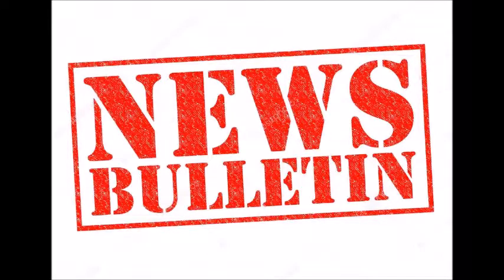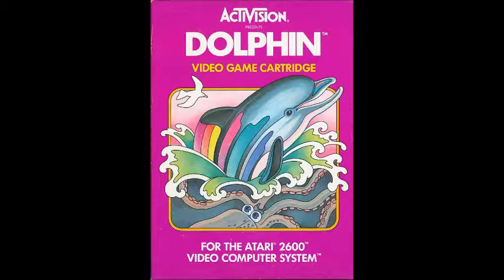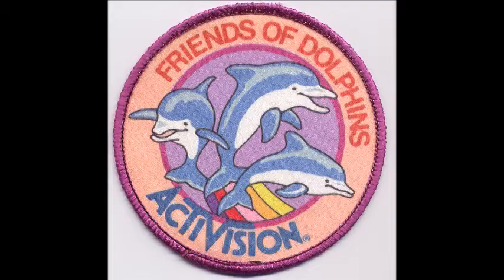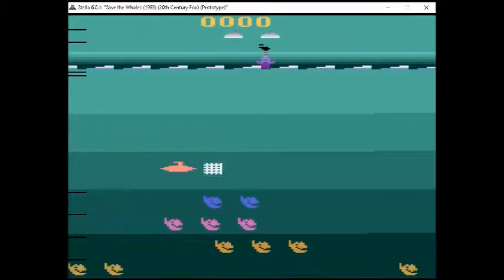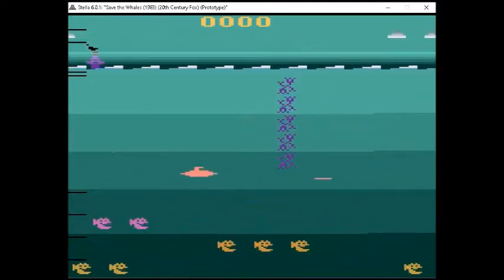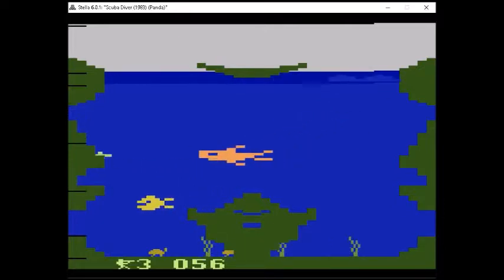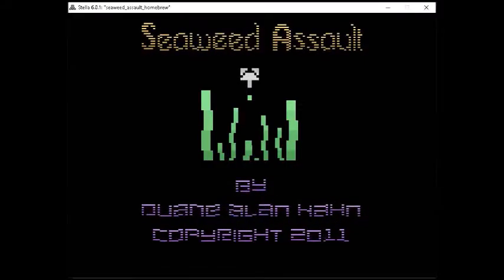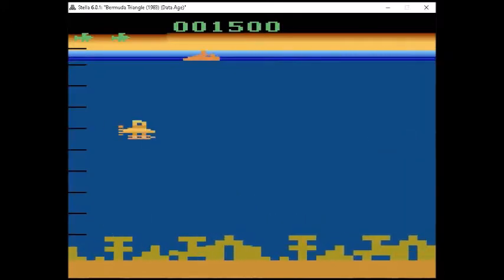Atari 2600 Games from The Deep (Classic Gamer 74, Episode 97)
In today's episode Larry and I discuss Atari 2600 games set in the ocean.